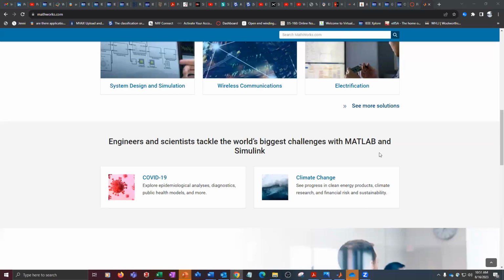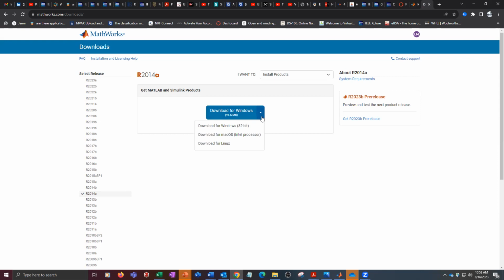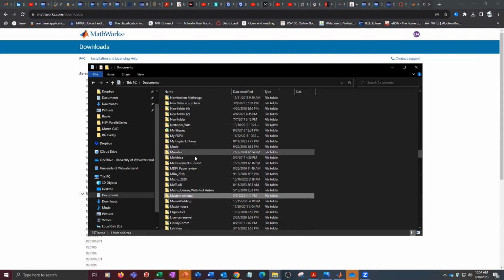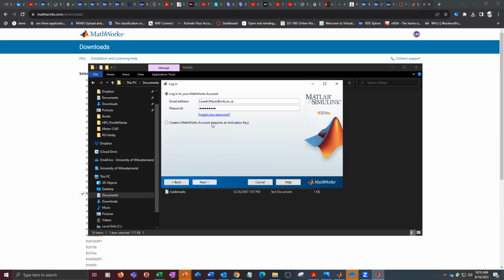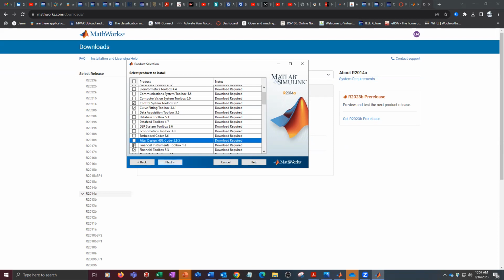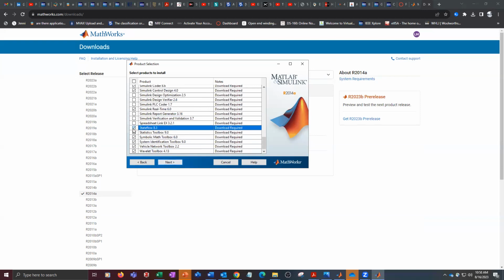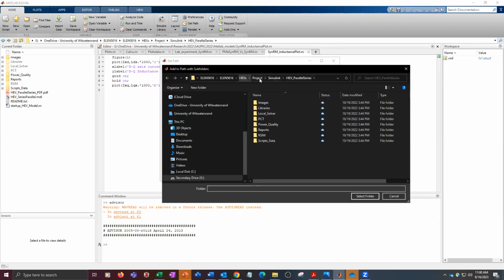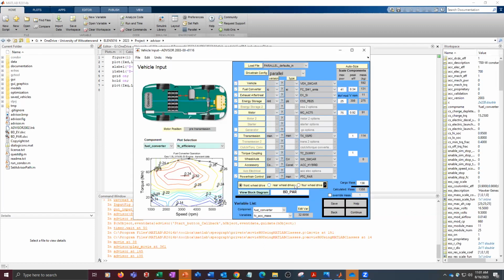Matlab + Advisor Software Installation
Advisor software is used for hybrid and electric vehicle simulations.